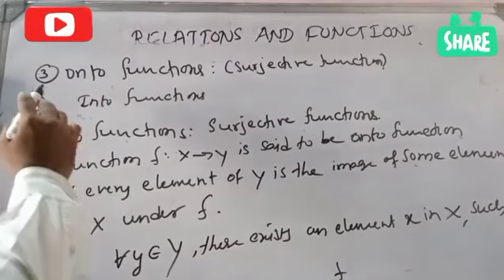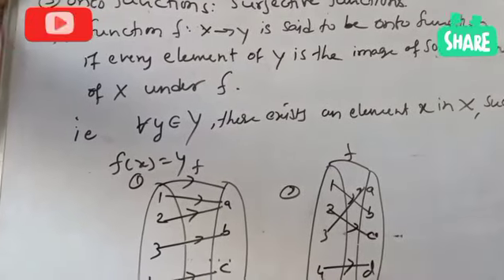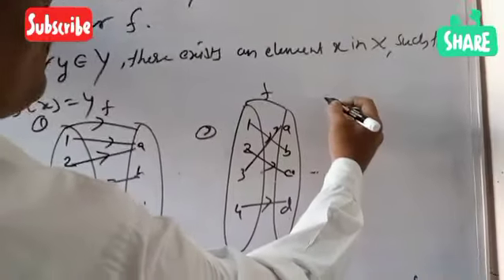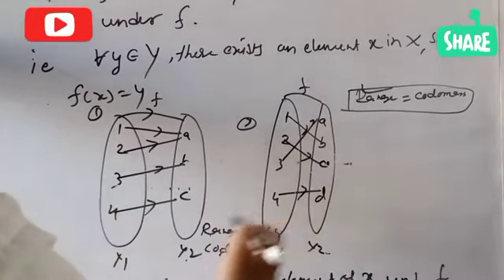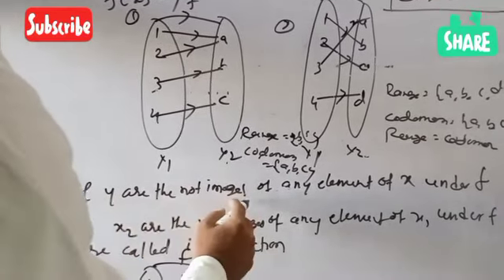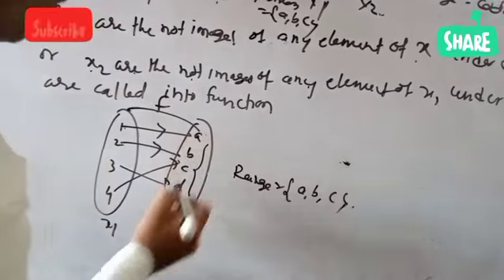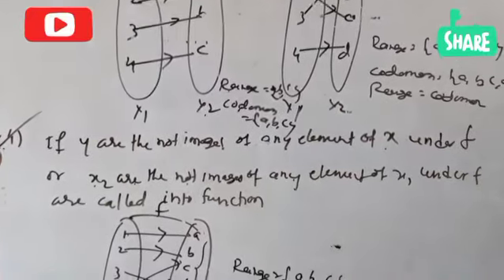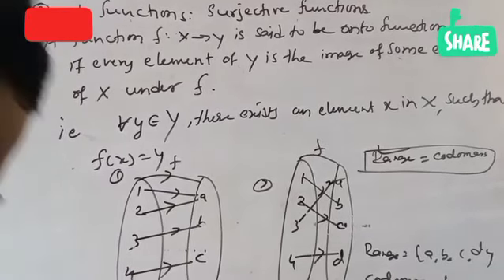PUC-II MATHS, TYPES OF FUNCTIONS (VIDEO -14)